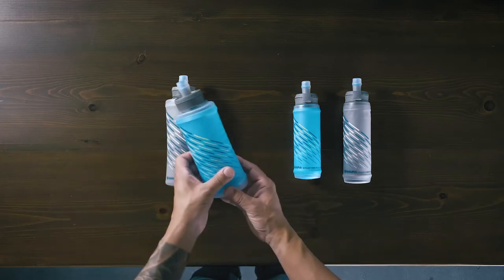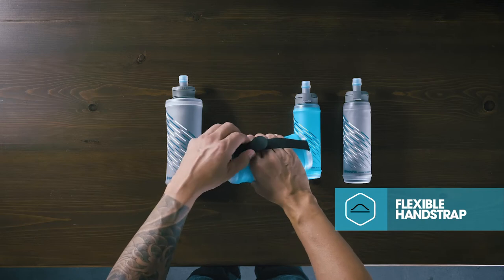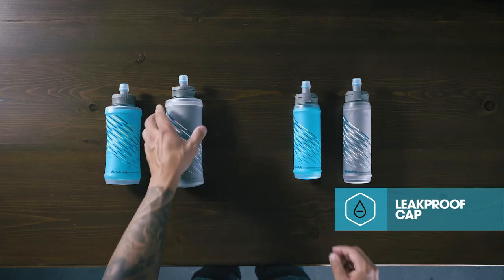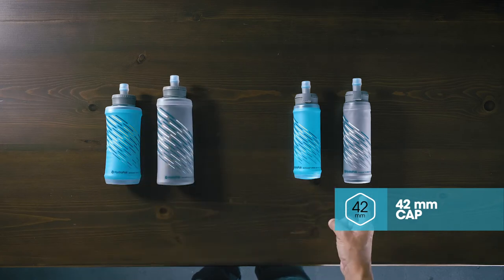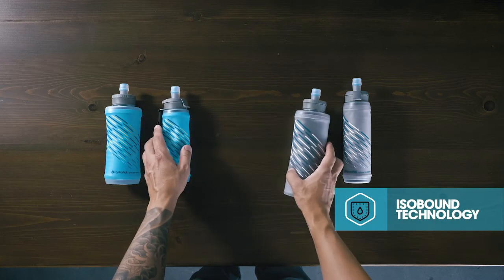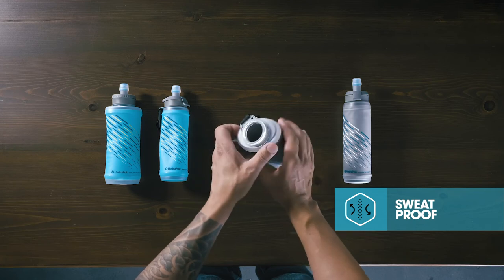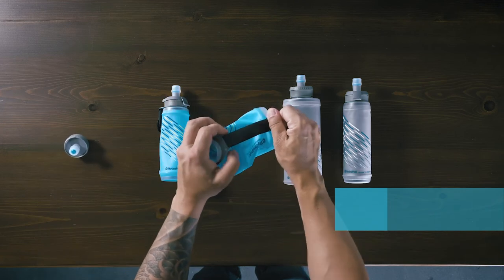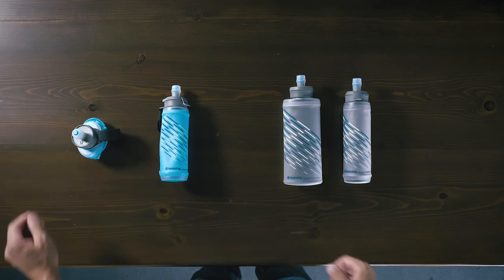HydraPak SkyFlask Series